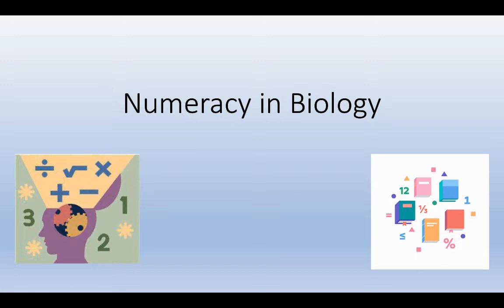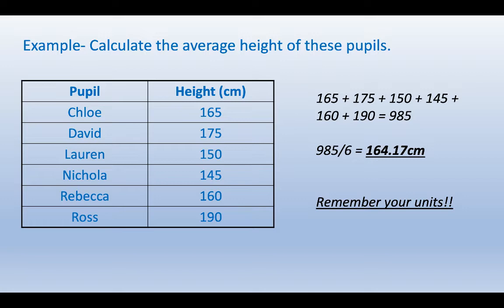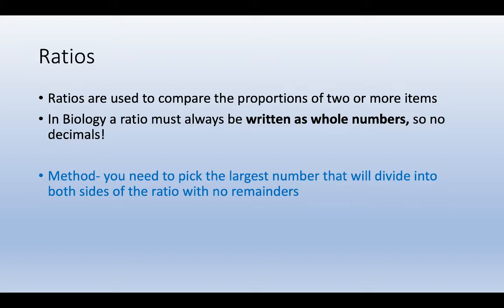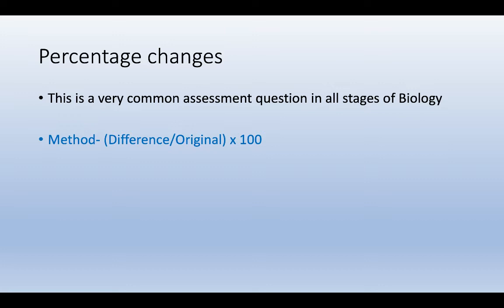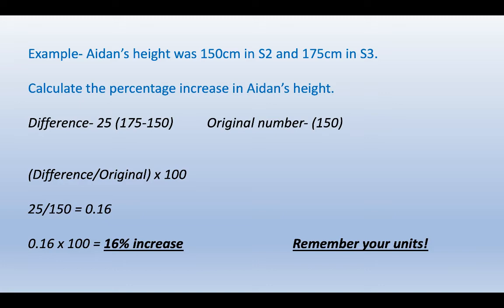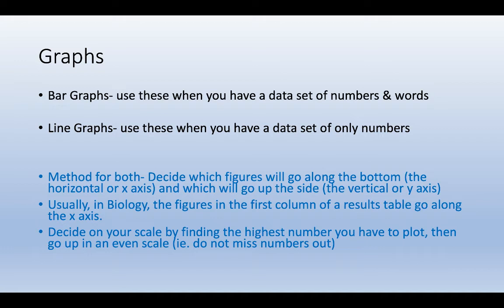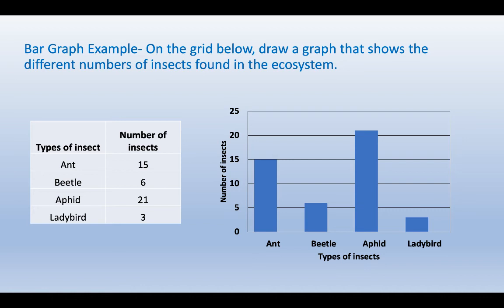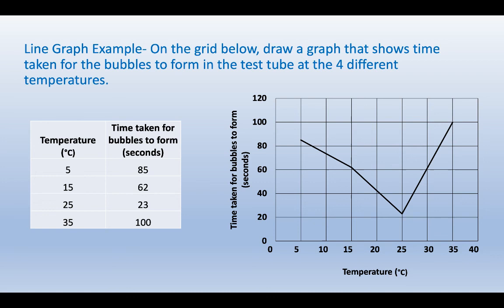Numeracy skills for National 5 Biology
This video explains the main numeracy skill required for S3 and S4 Biology. It covers averages, ratio, percentages and graphs and goes in to detail about how these problems look in Biology.